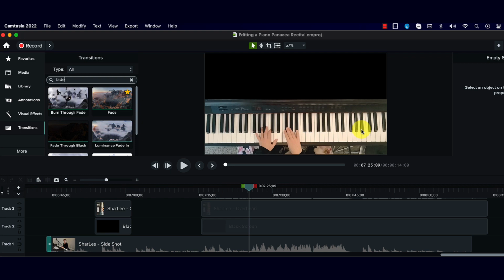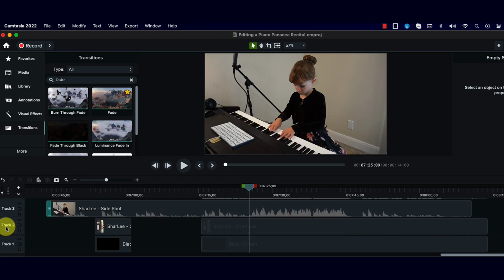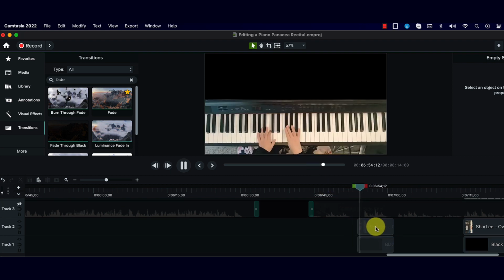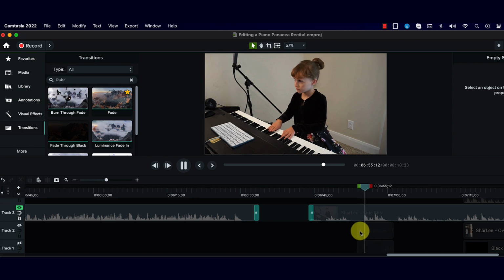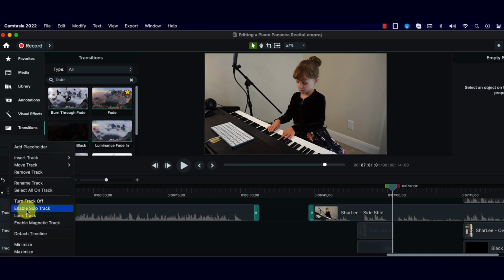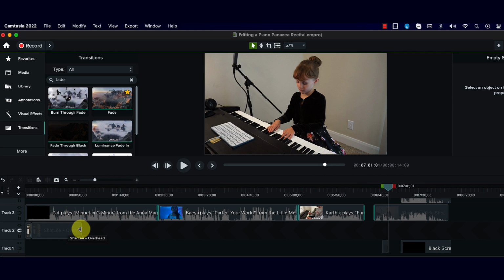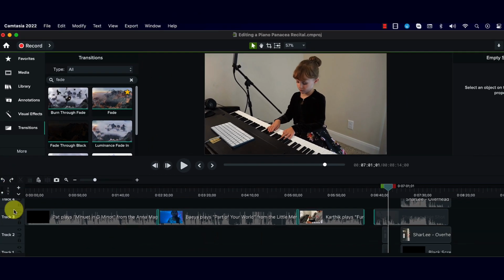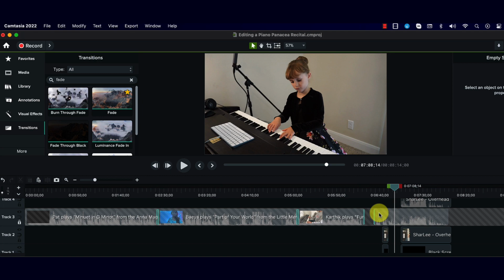Editing a Recital Part 6 - Additional Track Features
In this segment of Editing a Recital, we will learn how to utilize additional track features such as how to move, lock, isolate and hide your audio and video tracks in the video-editing software Camtasia.